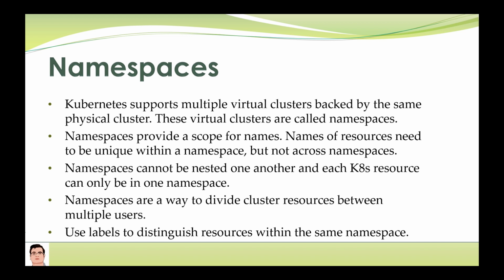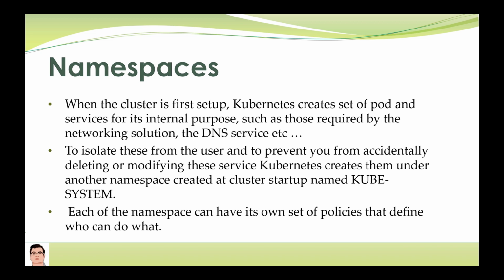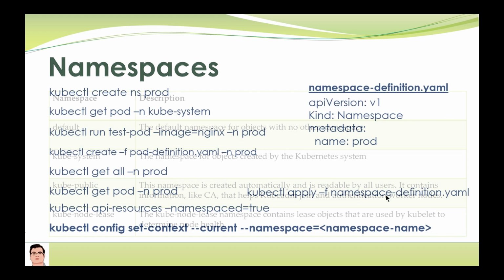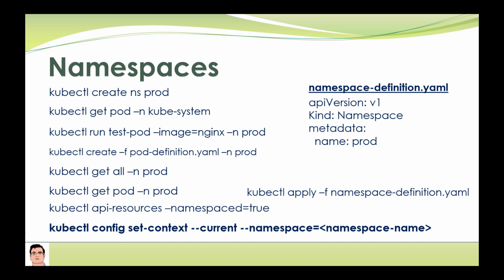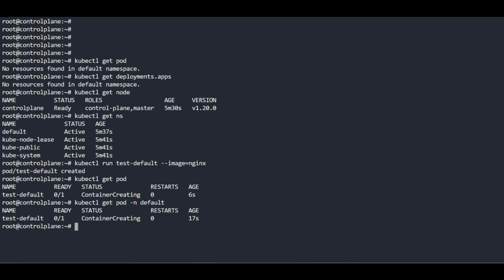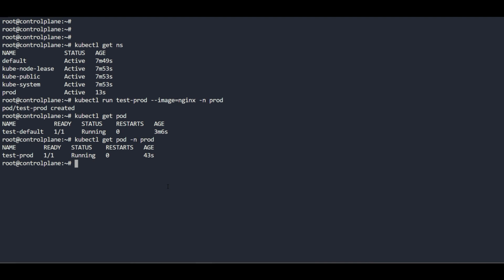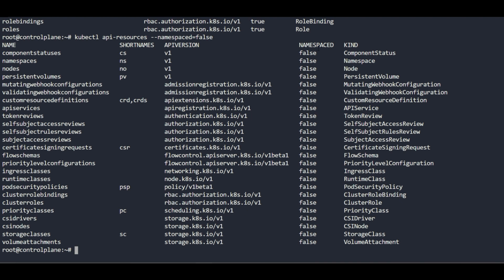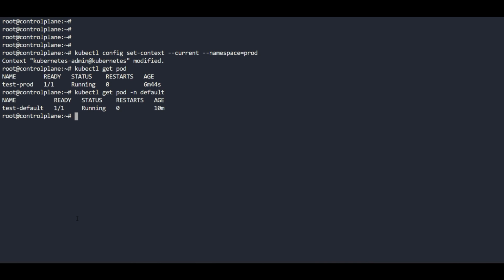Kubernetes Course .. Namespaces .. A Virtual Clusters .. Important and Very useful Topic .. CKA Exam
Kubernetes Course .. Namespaces .. A Virtual Clusters .. Important and Very useful Topic .. CKA Exam Tips